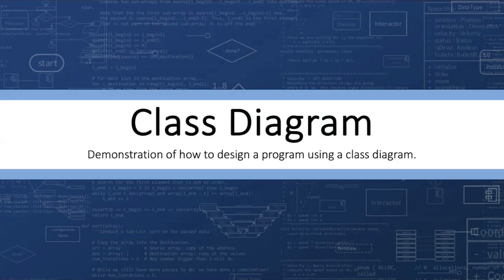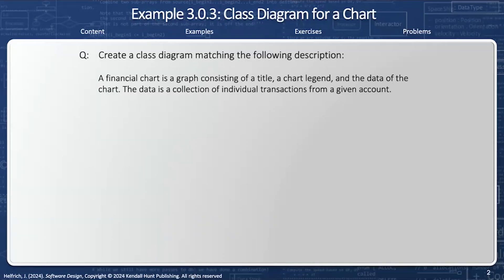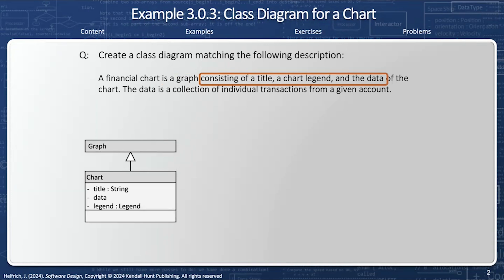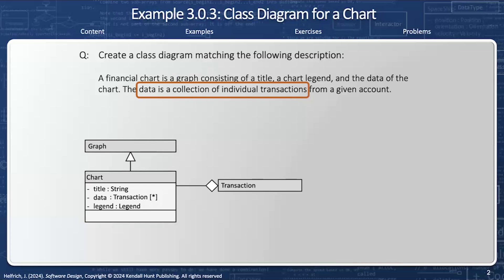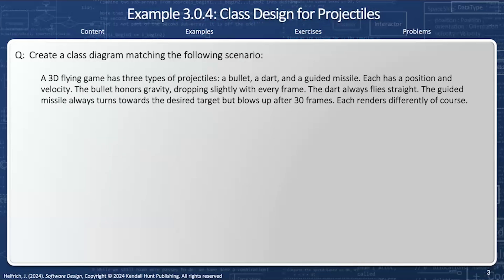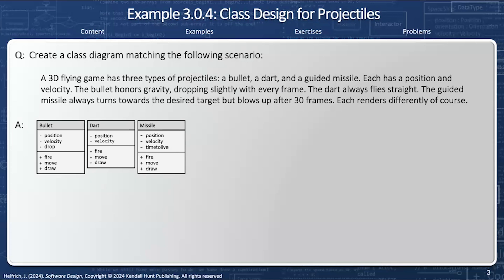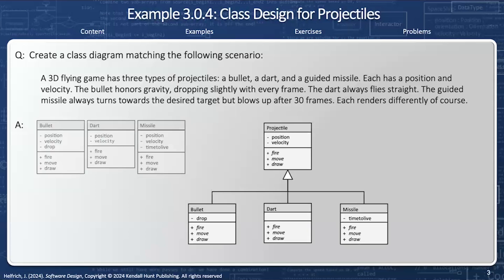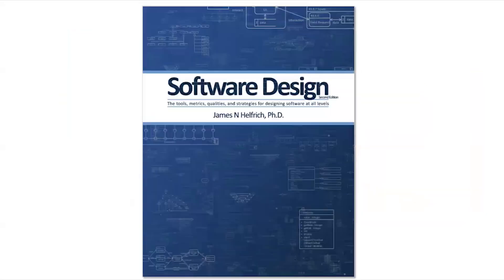Class Diagram - How to design a program using UML Class Diagrams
Probably the most commonly used software design tool is the UML Class Diagram. This video will walk through the process of turning a problem definition into a class diagram.

0:00 Introduction
0:28 Composition and Aggregation
1:58 Inheritance
3:04 Conclusion